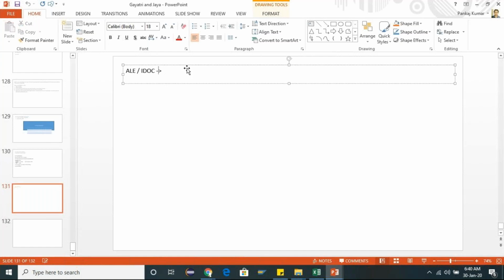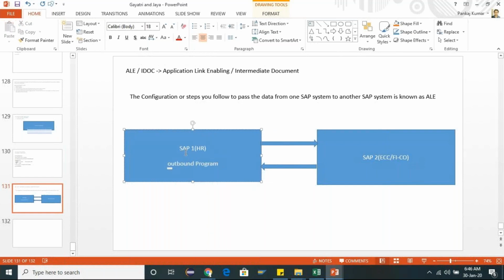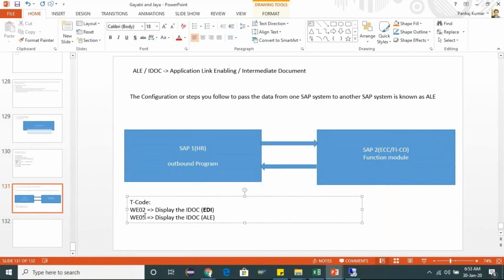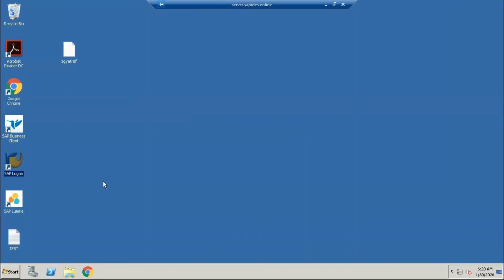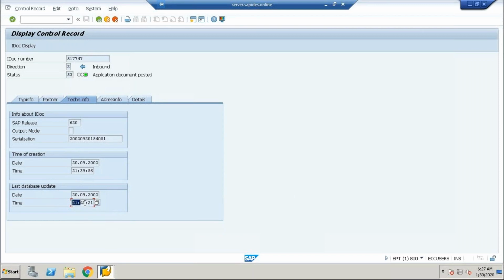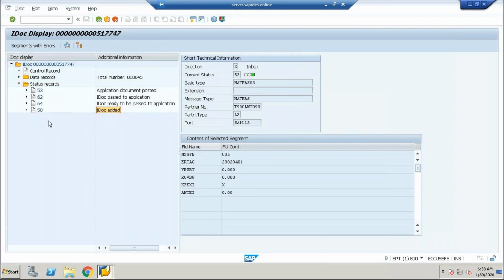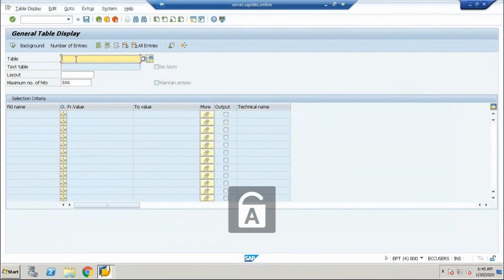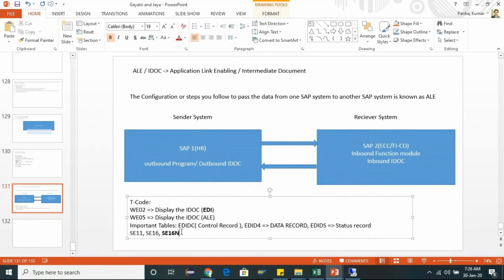ALE IDOC - Part 1 - Definition | Why ALE IDOC | ALE IDOC Tutorial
🎓 Learn ALE IDoc in depth — full ALE IDoc Made Easy course

ALE IDOC is a very important technology to learn in SAP. It enables communication between two SAP systems. With the help of this Data can be kept in sync and business can run smooth.